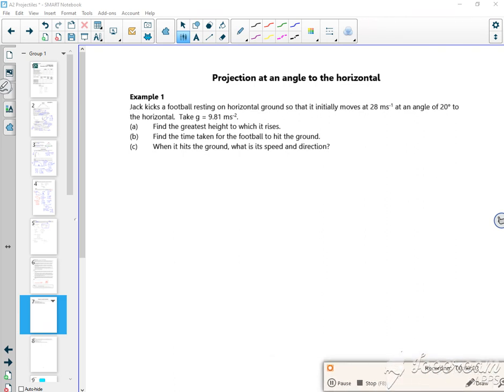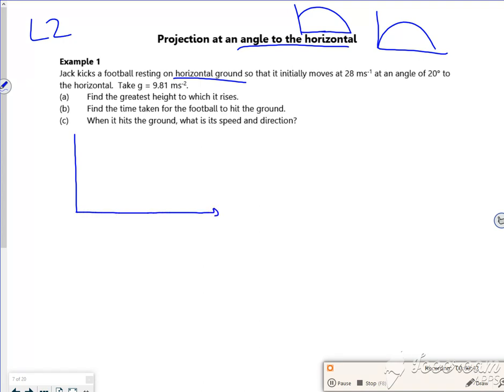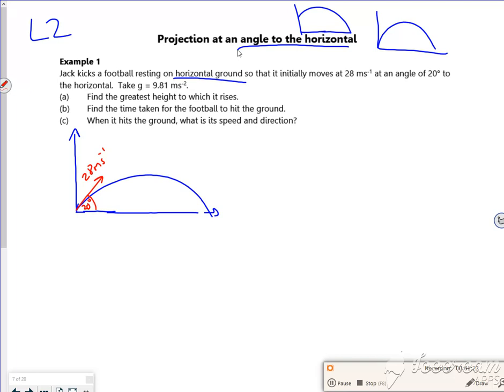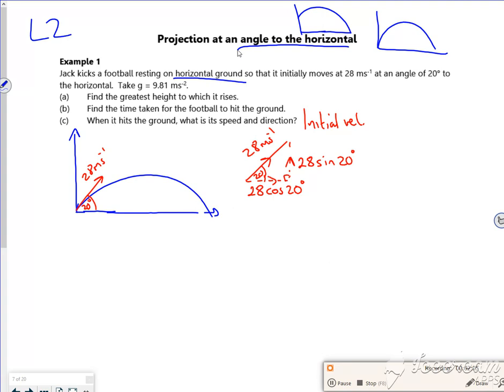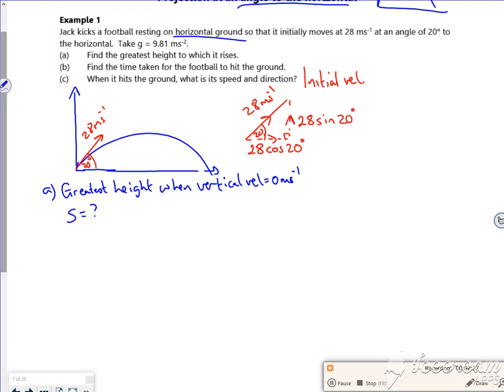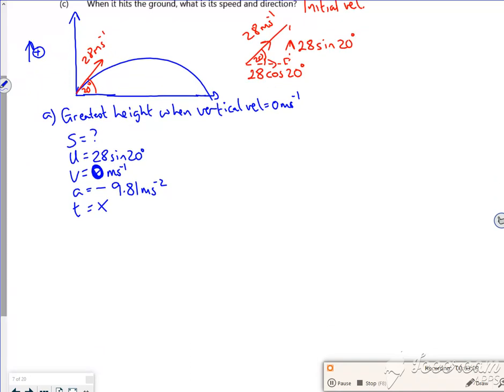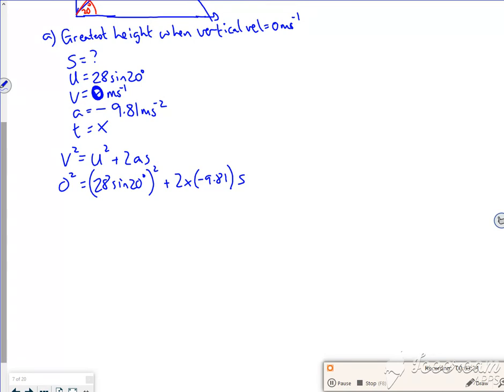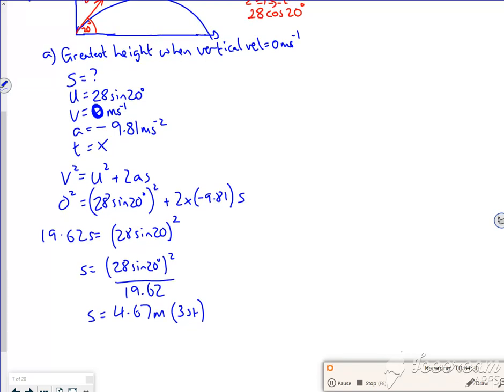A2 kin lesson2 vid1